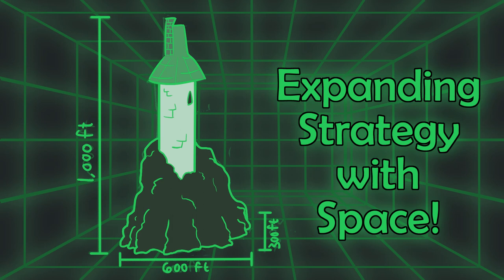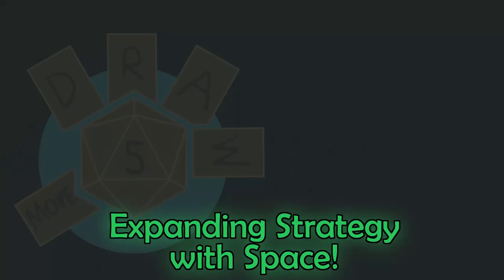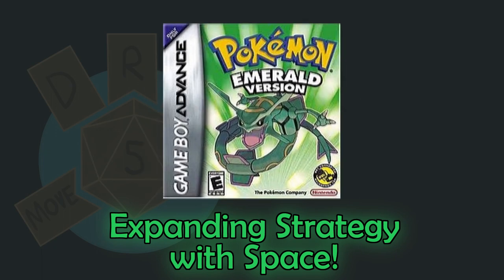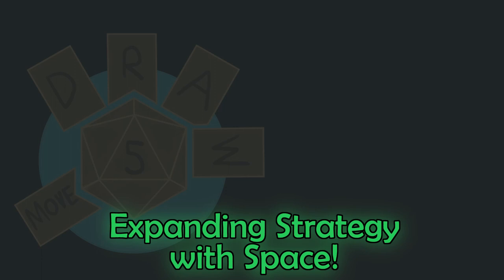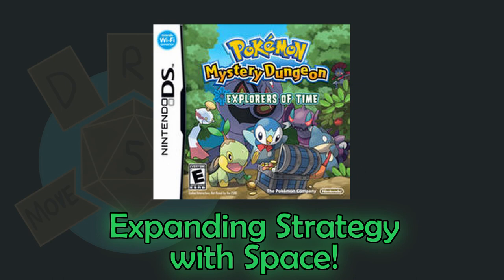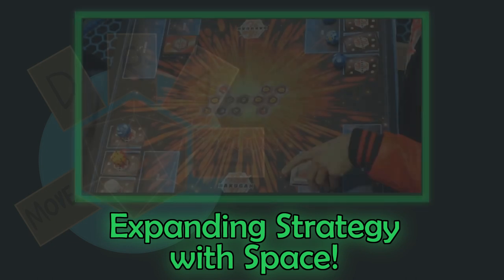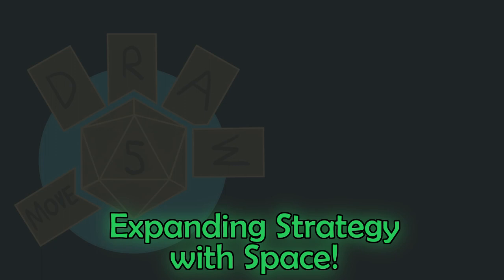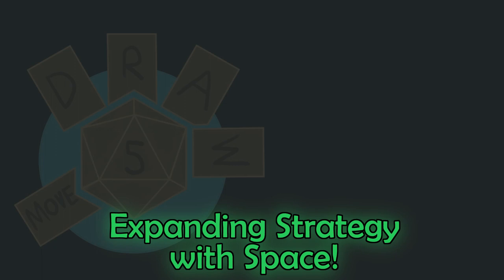Movement, Placement, and Strategy! | Game Design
This week, we're taking the time to talk about space, movement, and placement, and how they relate to strategy. Giving players access to space as a method to solve problems is a great way to expand a game's strategic elements!

I'd love to hear your thoughts, so let's keep this discussion rolling down in the comments.

Go have a good game!
~Gabe

Stay in touch with any updates and ask me questions/make suggestions on the channel's socials!